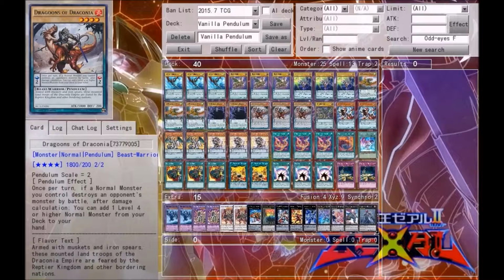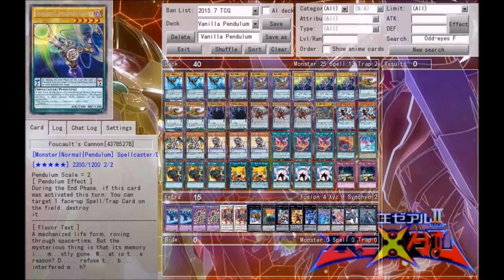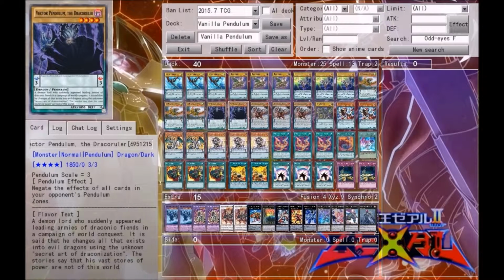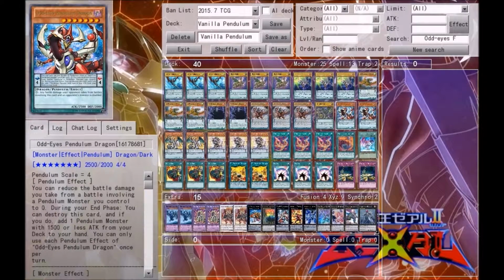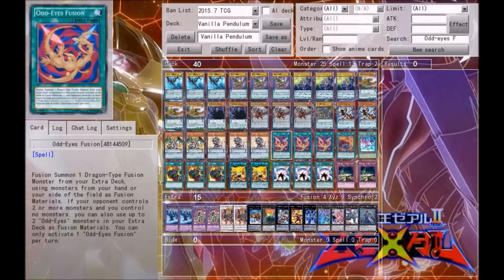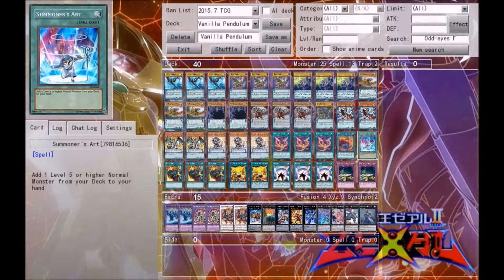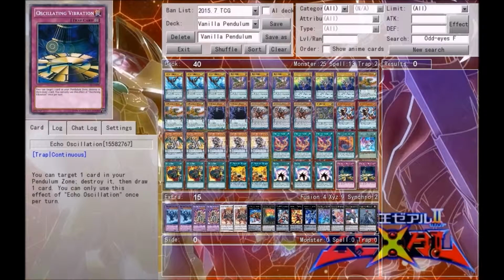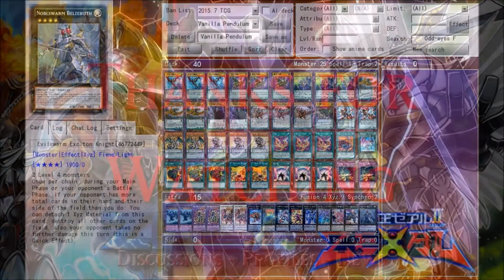ANOTHER TALE OF DRAGONS - Vanilla Pendulum Revisit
It's all thanks to NCS that I can have this awesome music in my Videos... So check em out, if you have the time.